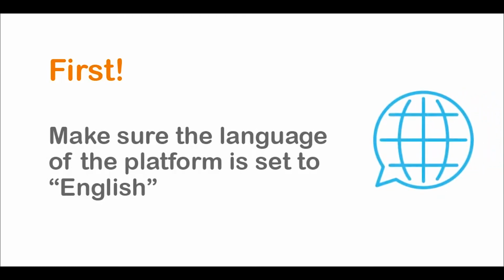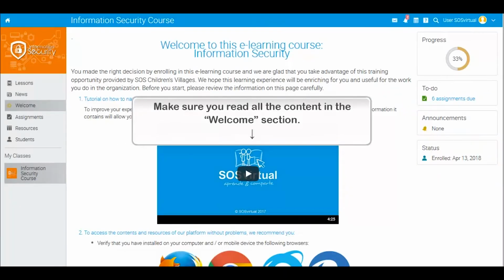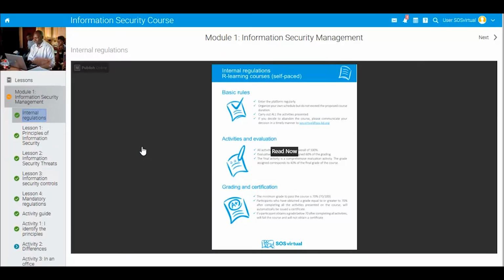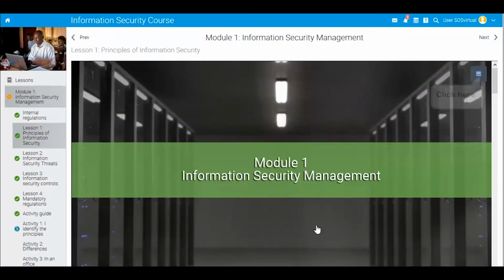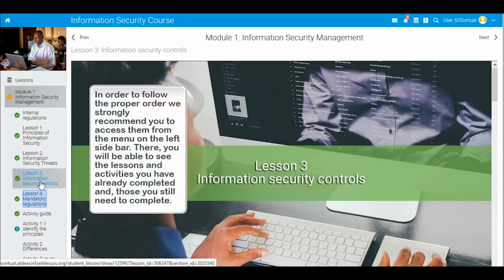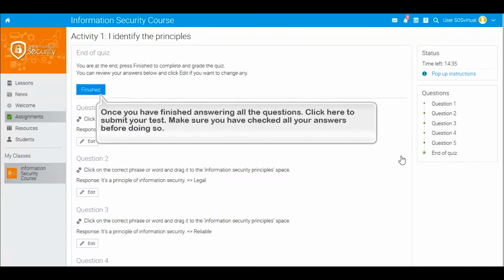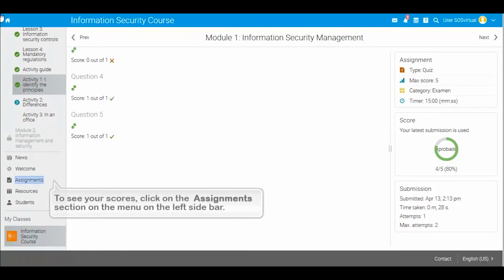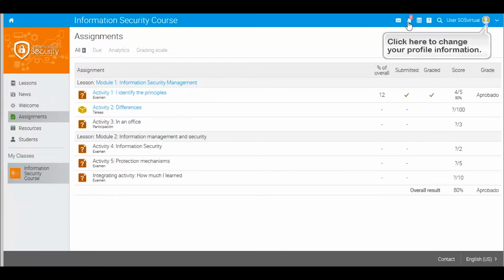Platform Tutorial English